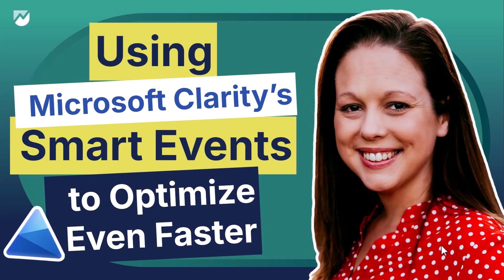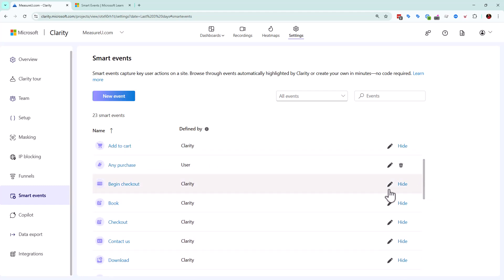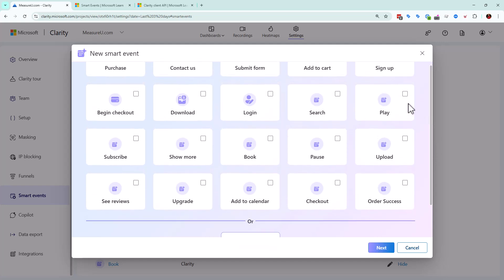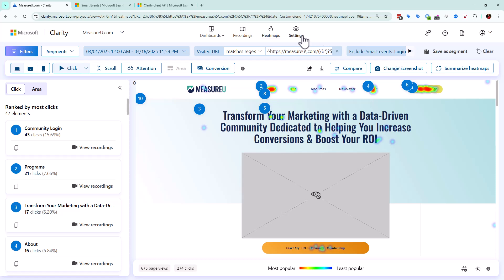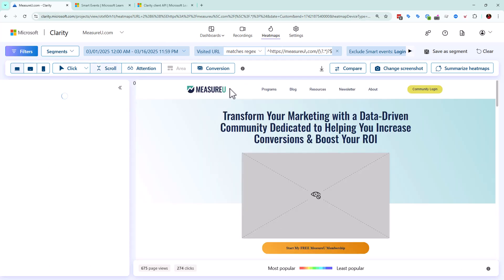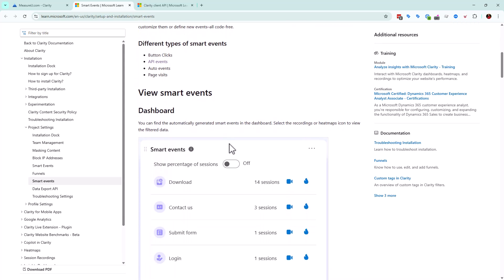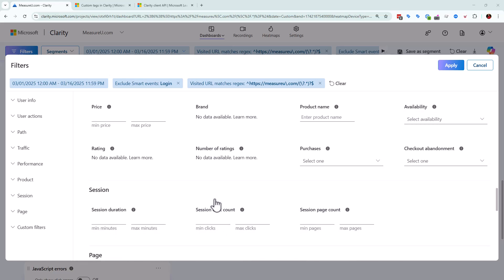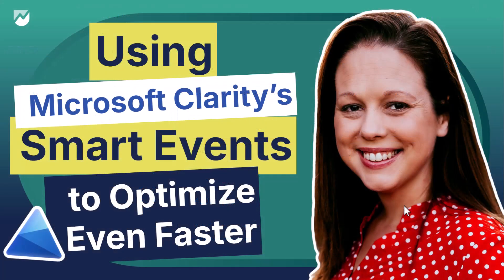Using Microsoft Clarity Smart Events to Optimize Even Faster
Unlock faster website optimization with Microsoft Clarity Smart Events! 💡 In this video, we dive into what Smart Events are, how they automatically capture key user actions, and how you can create your own custom events to track exactly what matters most to your business.

Learn how to use Smart Events to filter your recordings and heatmaps, allowing you to segment user behavior and gain deeper insights into how specific groups interact with your site. We demonstrate how excluding certain Smart Events (like existing user logins) can provide a clearer view of your target audience's journey on important pages, leading to more effective optimization decisions.

We also clarify the difference between Smart Events and Custom Tags in Clarity, explaining when to use each for comprehensive data analysis.

Whether you're tracking e-commerce checkouts, form submissions, or button clicks, mastering Smart Events is crucial for understanding user intent and improving your website's performance.

Ready to optimize smarter, not harder?

and ask your measurement questions!